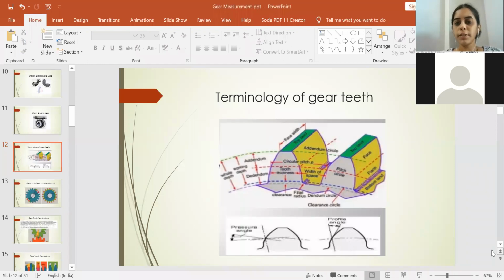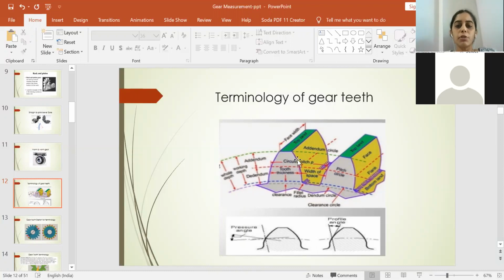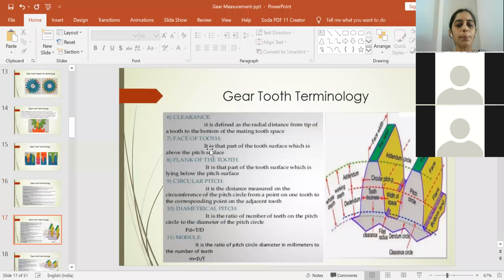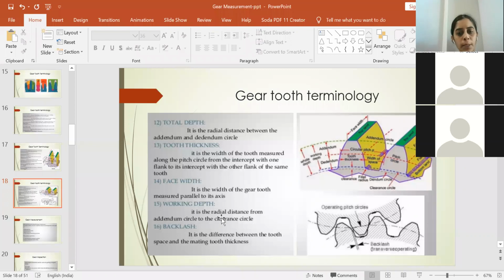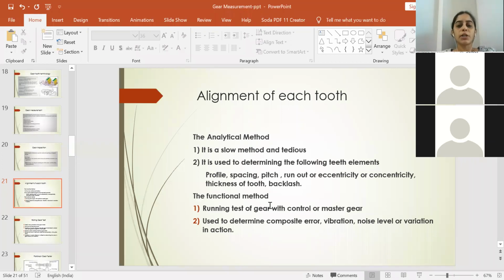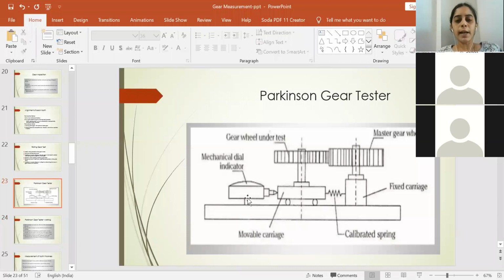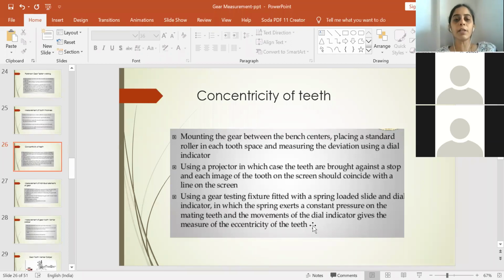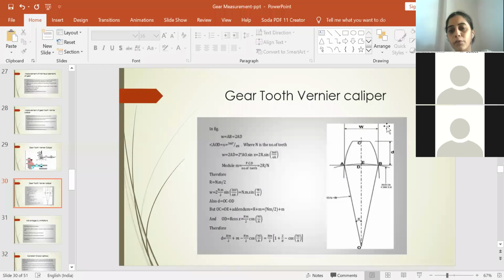IV SEM - MMM - Gear Tooth Terminology - Dr Nandini R - 8 April 2020